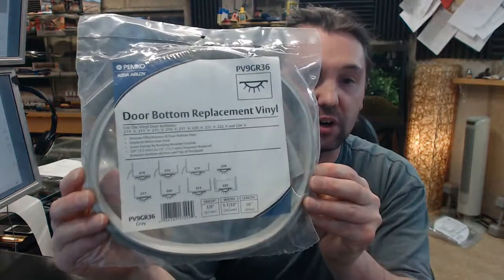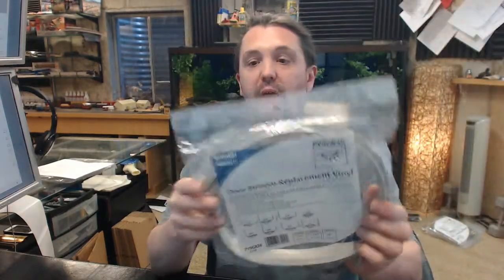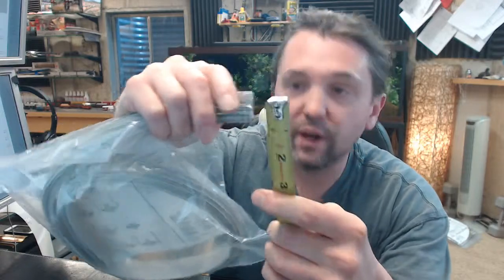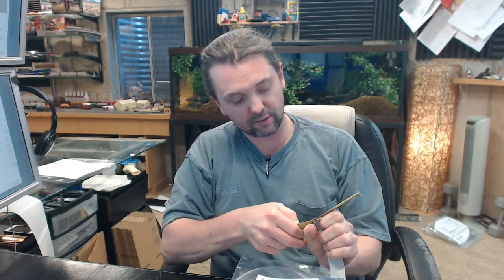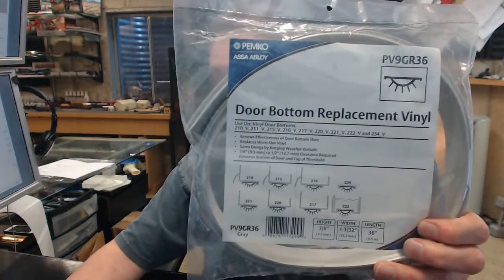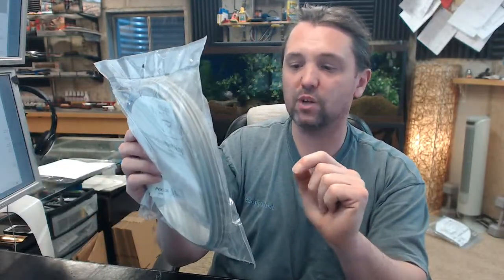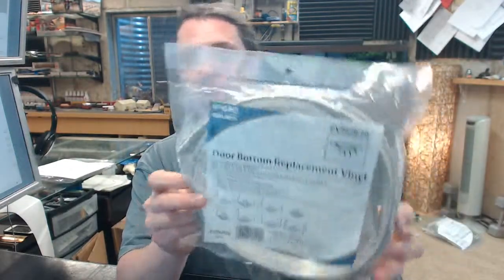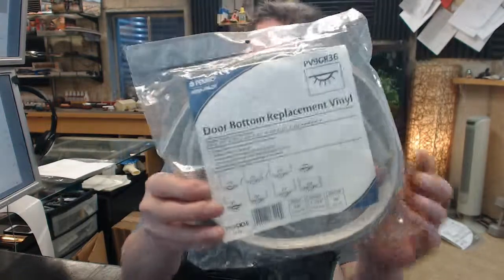Pemko PV9GR Door Shoe Replacement Vinyl in Grey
This video is to bring you a closer look at the Pemko  PV9GR.  This is a replacement vinyl for Pemko Door shoes.  The models are quite conveniently listed on the front and back of that paperwork along with being listed down below this video.  This is a very fortunate thing that Pemko makes available because the metal material doesn't wear out; it is the consumable material which is the vinyl.  This material is about an 1-1/16" wide.  Overall height is about 9/16".  I'm giving you the dimension so that it will help determine whether or not this is the appropriate height.  To even take that a step further, I want to give you the dimension inside the center line to hook here over to the other side so that will help you determine if this item will fit your extrusion.  Center to center of that is about 13/16".  So from the inside center here to the inside center line here is about 13/16".  It is crucial to help determine possibly if this is it.  Obviously there are unknown quantities of unknown unidentifiable U shaped door bottoms that exist and unfortunately I have not seen all of them that are out there, but we do try to help.  It is compatible for sure with the Pemko models, the 210, 211, 215, 216, 217, 220, 221, 222, 234, 2211, and 2221.  Available in grey and because this item is almost always concealed, you would almost never see it so grey is going to be the color that it is available in.  If you have any questions on the Pemko PV9GR replacement vinyl.  It is also available in black as well.  Backing up, you don't really see it, but some people prefer the black which would make sense and even more specifically or more correctly if your item is mill aluminum finish or maybe painted white, you would get a grey vinyl.  If you item was gold or dark bronze, you would get the black version of this as well.  So if you have any questions, it is available in both grey and black,  If you have any questions on the Pemko PV9GR door shoe replacement vinyl in grey or any other Pemko product, please feel free to reach out to us.   Thank you.